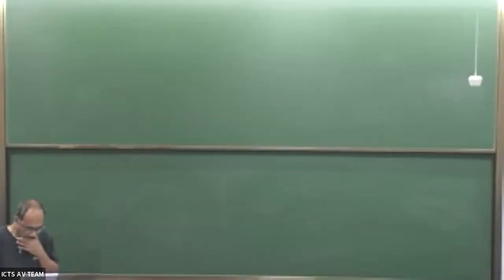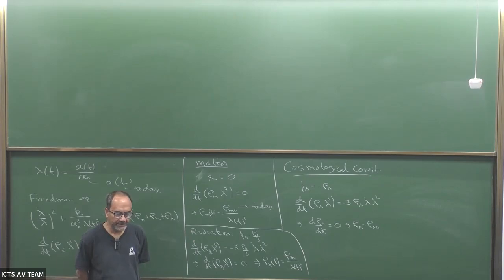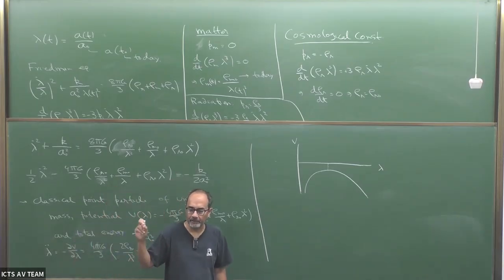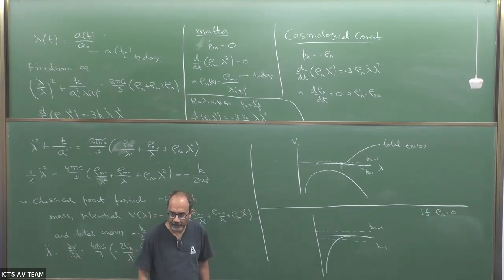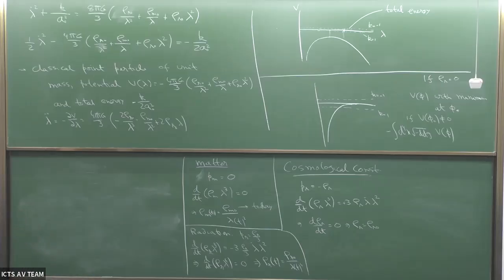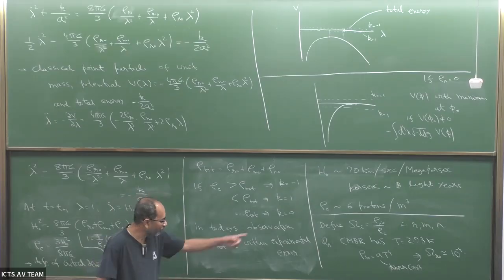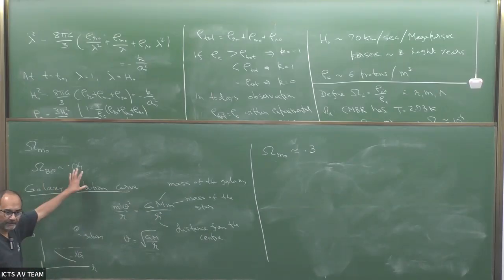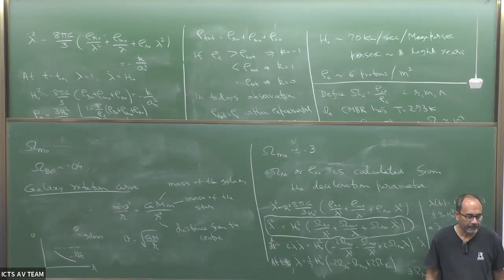Lecture -30 Introduction to General Relativity by Ashoke Sen (30-03-2023)